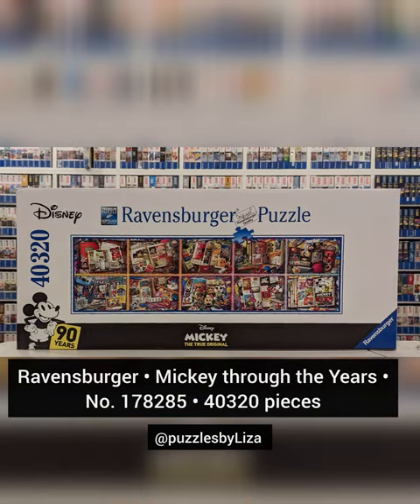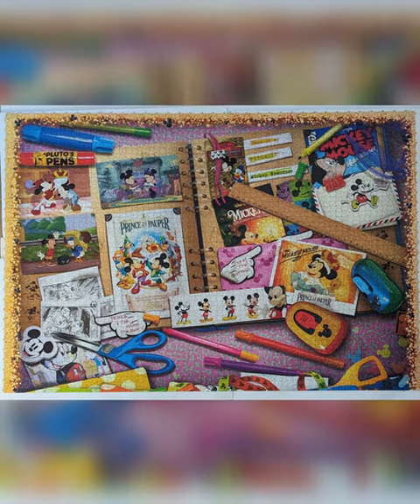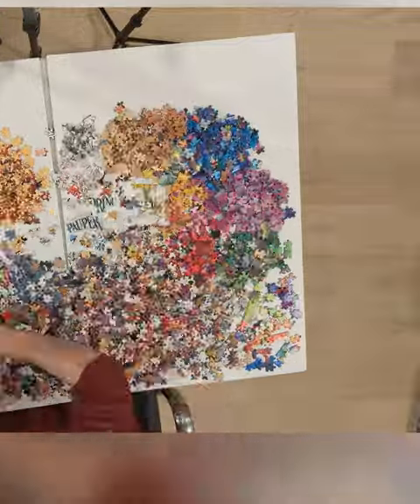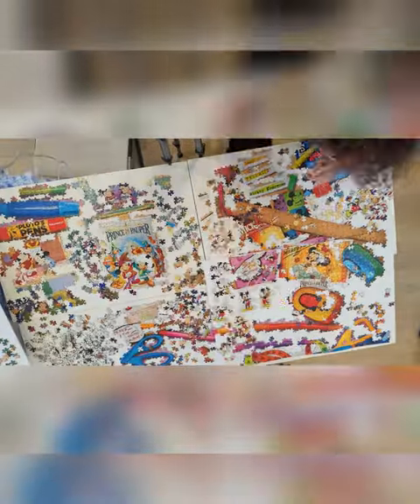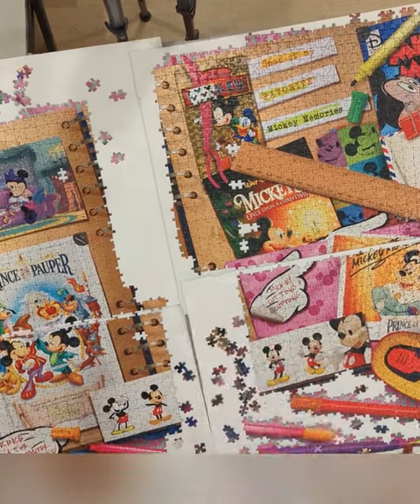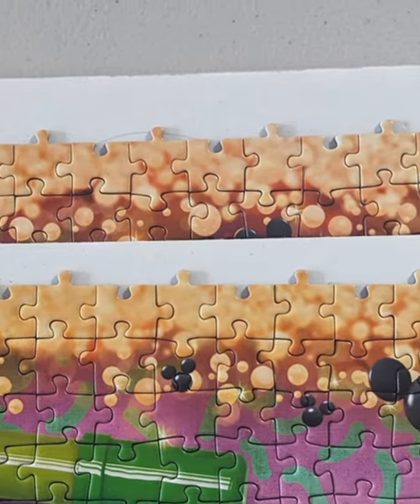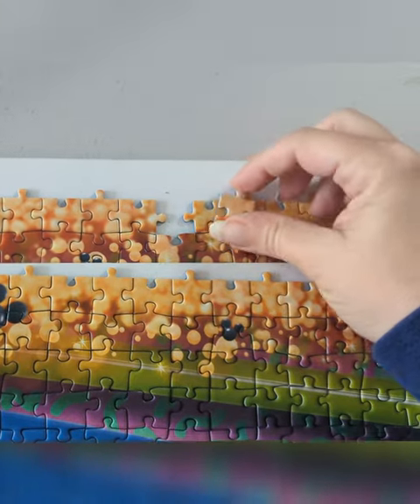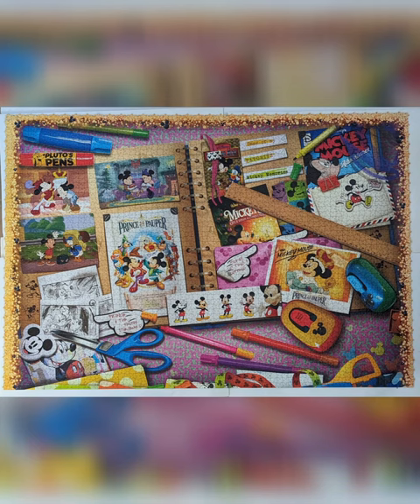Ravensburger. Mickey Through the Years. Part G. 4032 pieces. No. 178285.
I believe you really want to watch this video until the end. You're probably going to learn something you didn't know about the 40320 pieces puzzles.
This is such a cool puzzle. Part 7 out of 10.  Such a delightful fun image.
The puzzle is on four foam boards, so take a picture I need to put them together. The tough part is to separate them again after.

How much do you like Mickey puzzles? Did you do any? There are quite a few different Mickey puzzles in the Ravensburger us catalog.